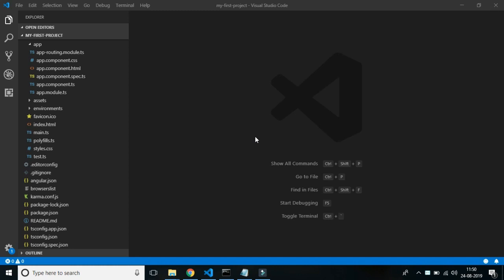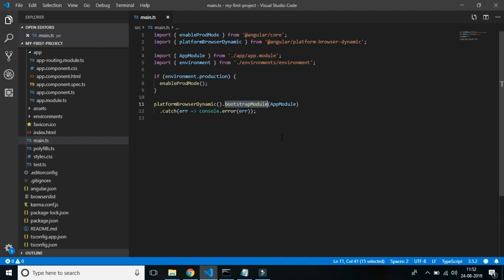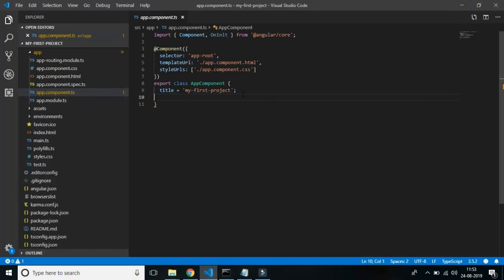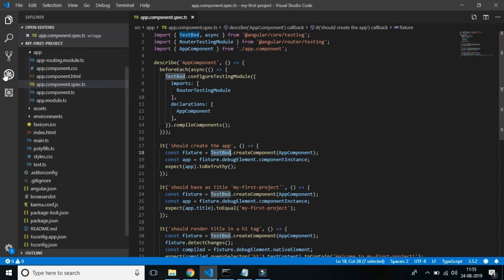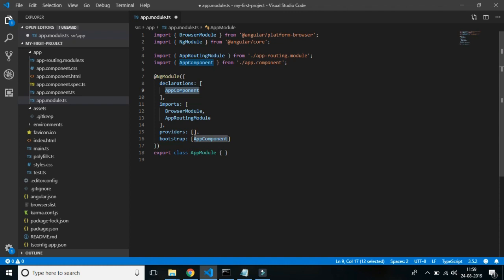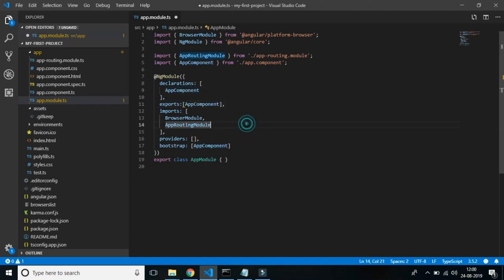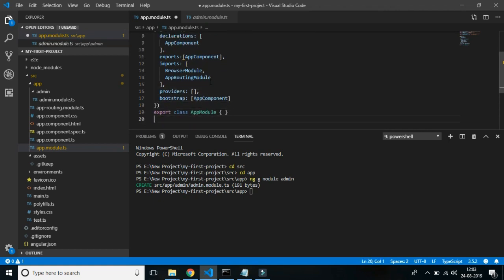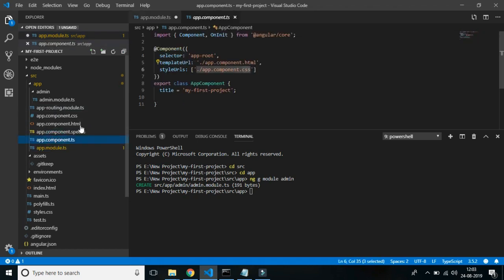Modules in Angular || Angular Modules explained [MOST BASIC INTERVIEW QUESTION]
In this video we will be discussing about Angular modules and covering high level overview of all the files present in Angular app folder.
What are Angular modules and why we need them in an Angular project.

You'll understand what Angular modules or modules in angular  are and how you need to declare components that you need to be a part of a module. Learn how the decorator `NgModule` makes a class an Angular module.

Angular 2/4/6/8 Basics - Learn how to create Angular applications from scratch. Understand the Angular framework and learn how to use the features of the framework to create modules. And  show you how to refactor an Angular app into different modules for better organization and maintainability.